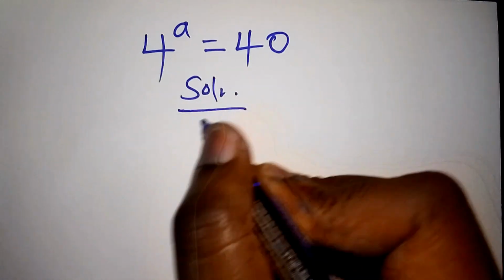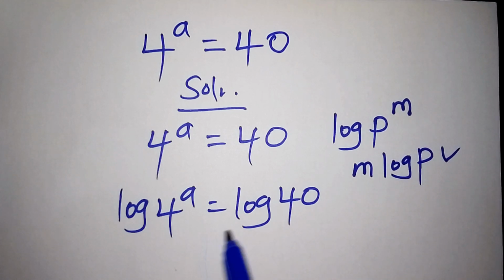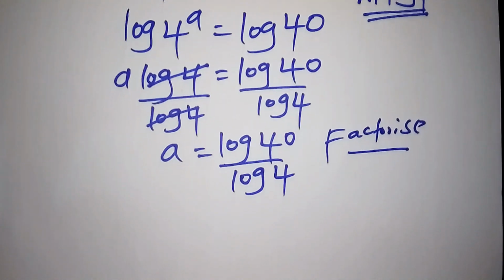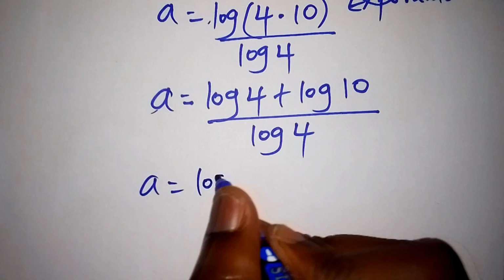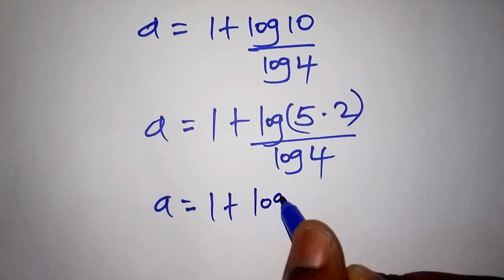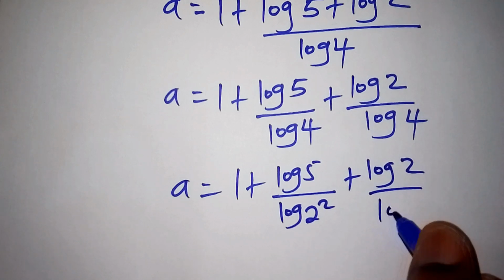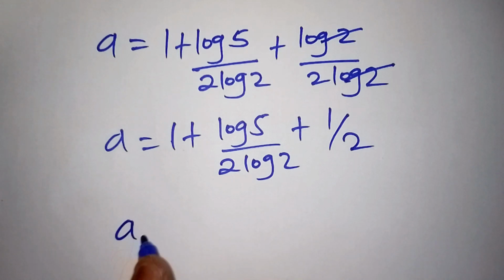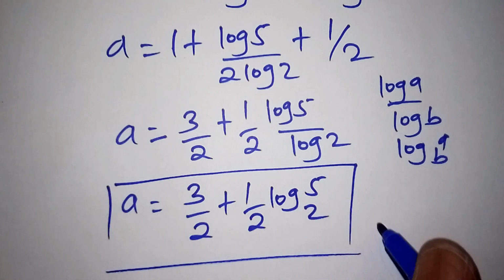Math Olympiad Challenge: Can you solve this tricky Question?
Learn how to solve any challenging maths Olympiad without using calculator.